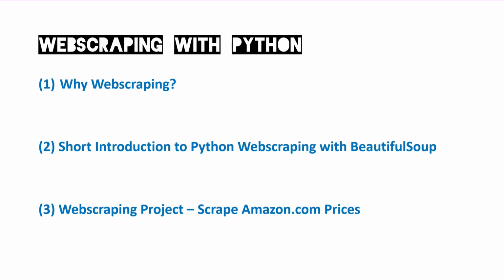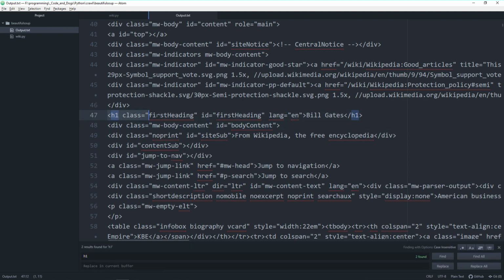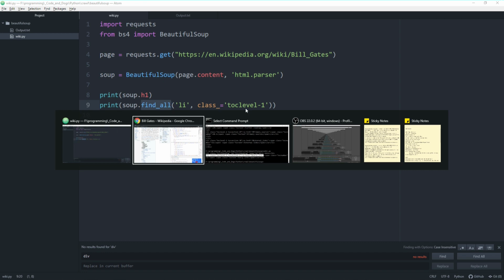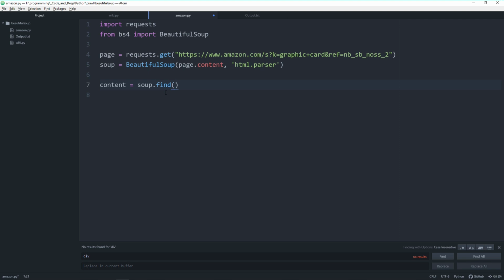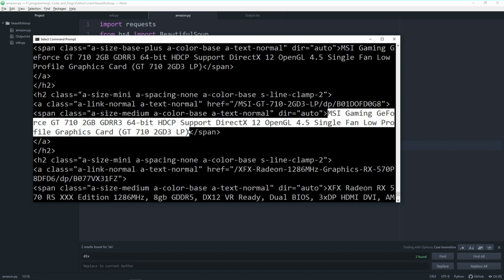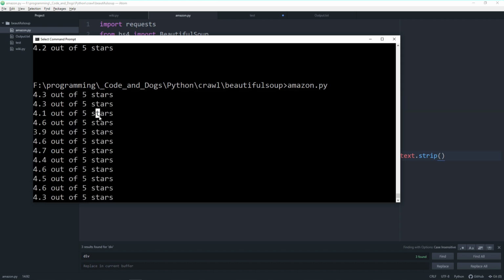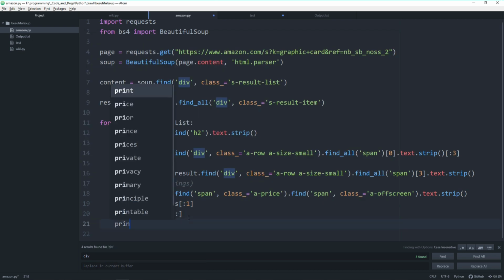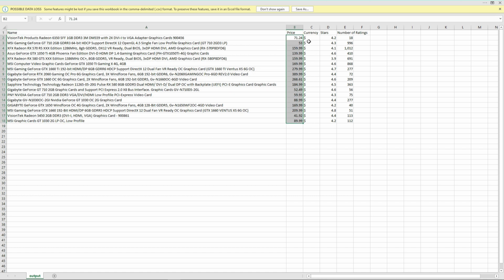Python - Web Scraping with Beautifulsoup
Web scraping and web crawling with Python Beautifulsoup:

a) an Introduction to Web Scraping
b) basics of Webscraping with Python Beautifulsoup and
c) Building an Amazon.com Webscraper with Python & Beautifulsoup

In case of any questions, just drop a comment.